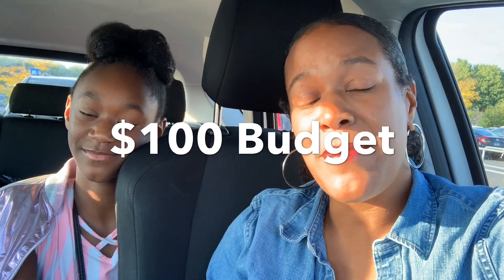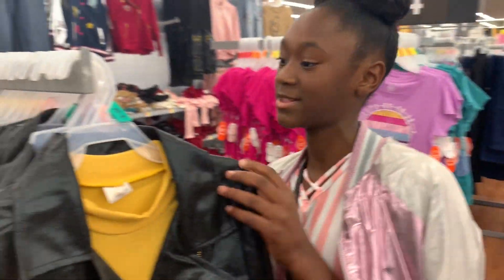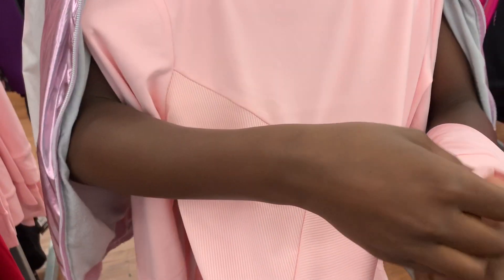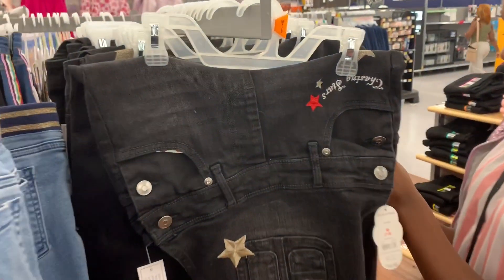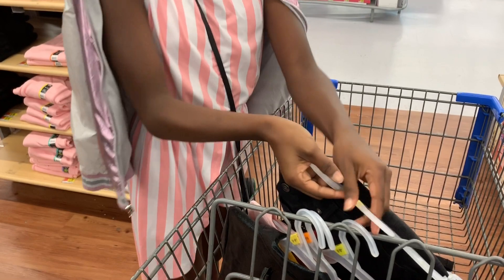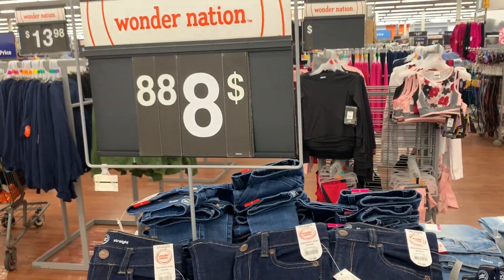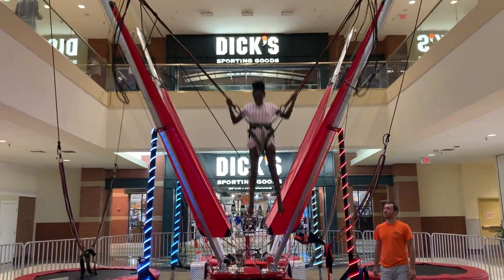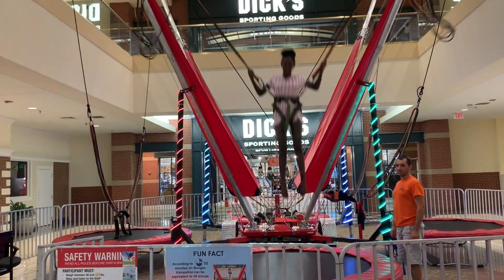Fall/Winter Clothes Shop With Us and Haul...PRE-TEEN EDITION 2019! The With a K Way!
Hi y’all! Come shopping with me and Taylor for Fall 🍁 and Winter ❄️ PRE-TEEN/TWEEN clothes! We are heading to WALMART, JUSTICE and H&M to look at the latest in warm weather clothing for preteens!

~ Kristina With a K